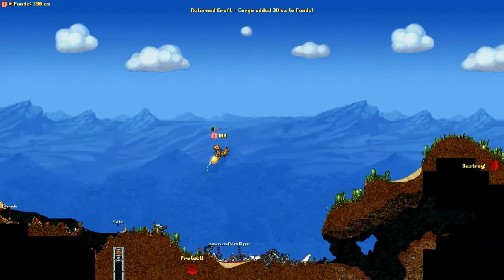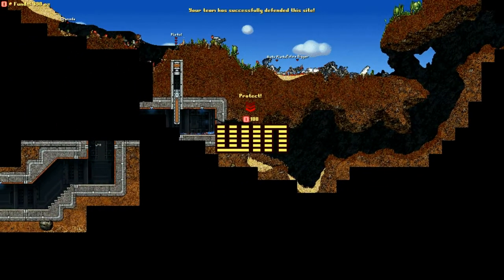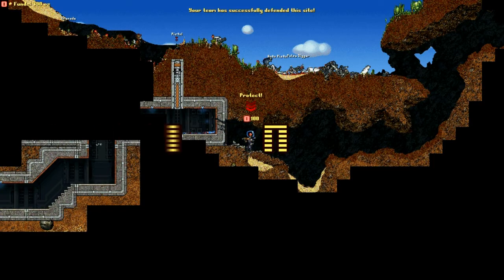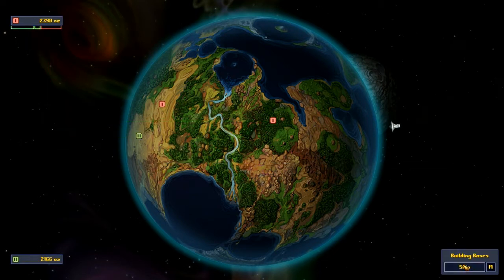09 Let's Play Cortex Command: Campaign (Pounding the ground)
We continue our military take over and get some real ground on the level. Additionally we set the stage for our grand finale.